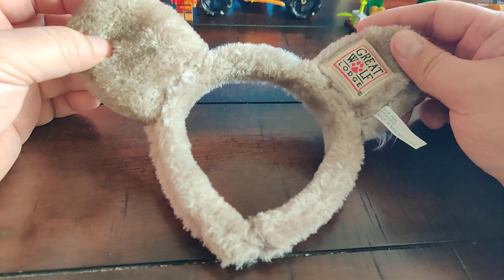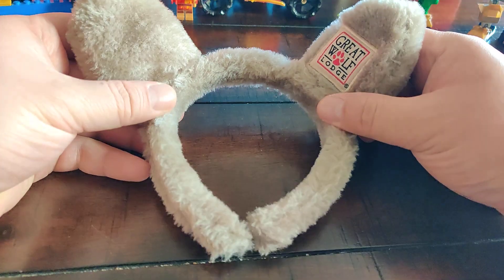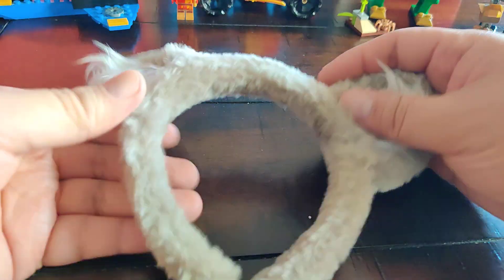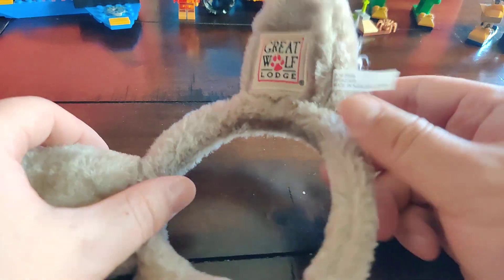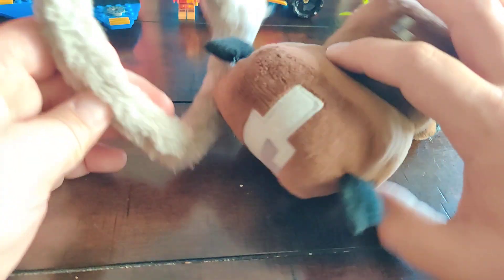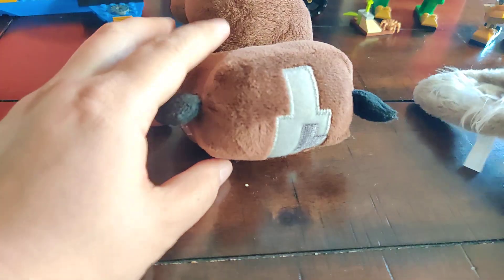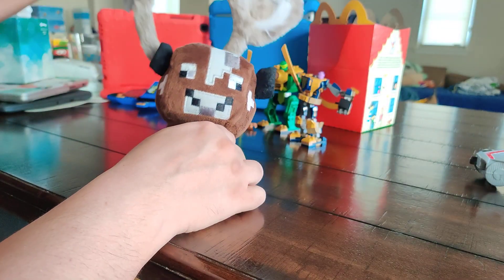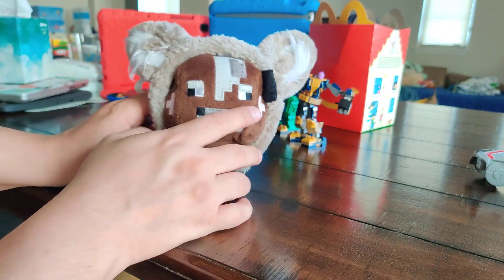great wolf lodge ears you get for staying at great wolf lodge water park.